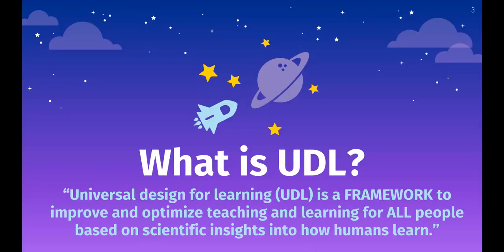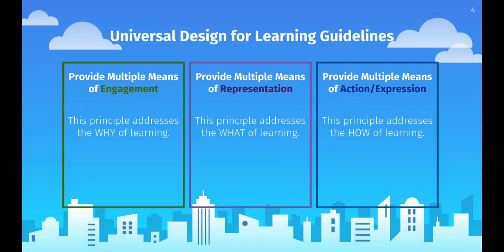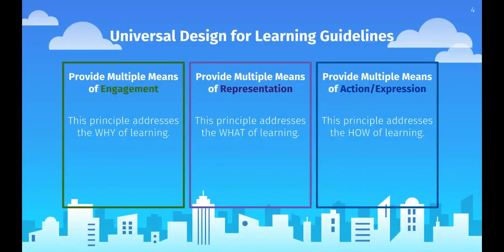UDL - Where did this come from?